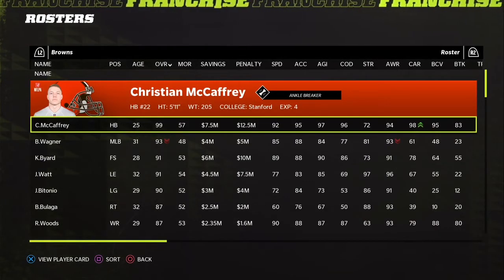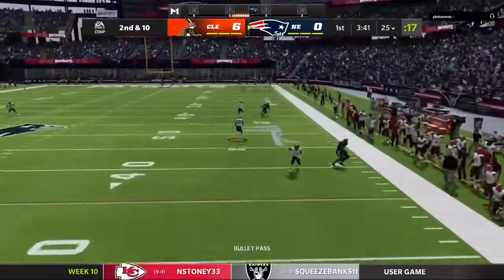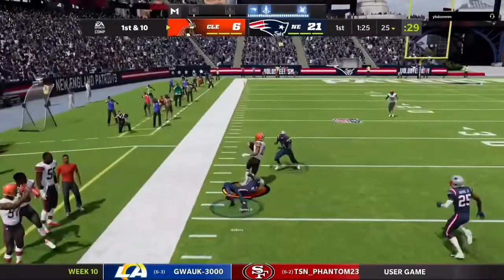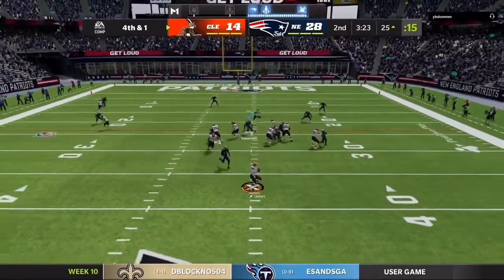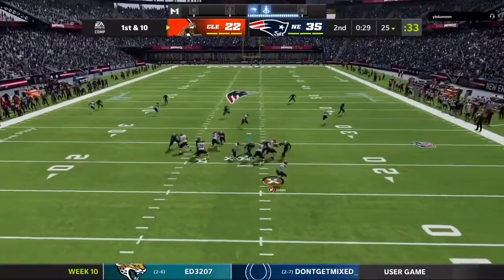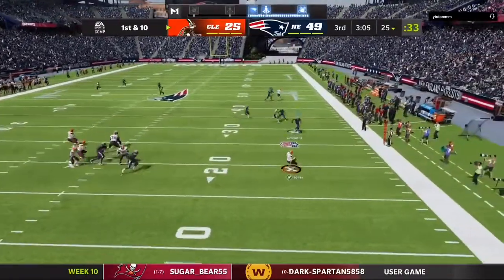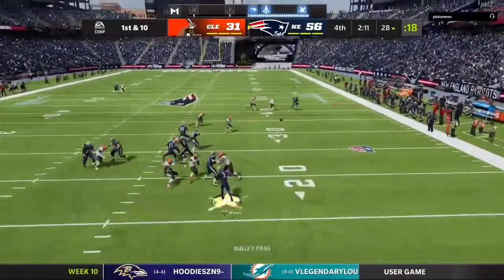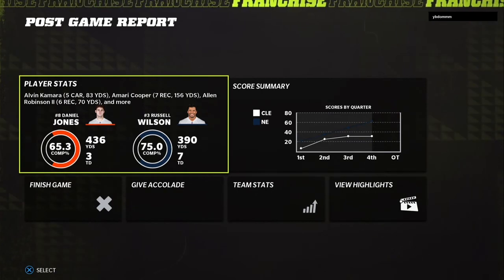MAKING A RUN FOR THE PLAYOFFS!!! PATRIOTS CFM - EPISODE 7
Playing the Panthers in Week 10 , Can I get the Win???

PSN - Liamobs17